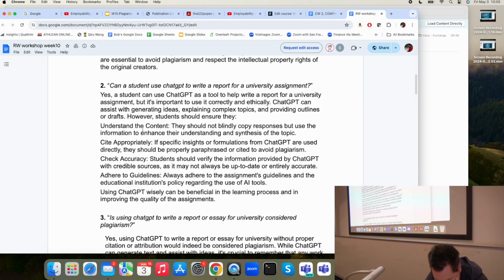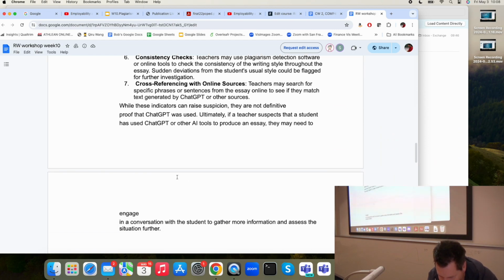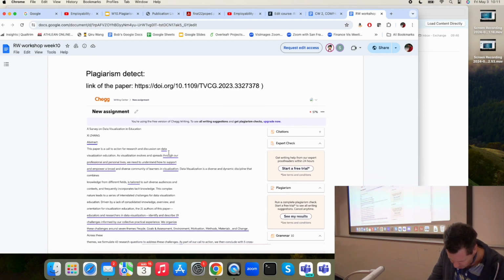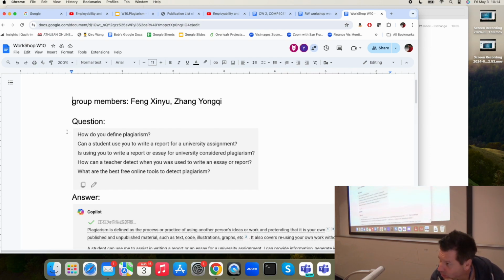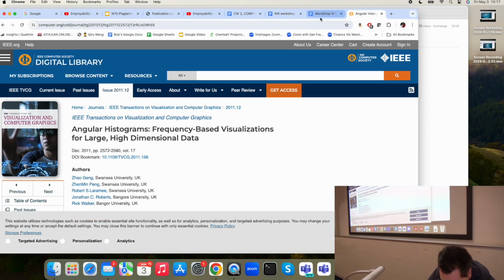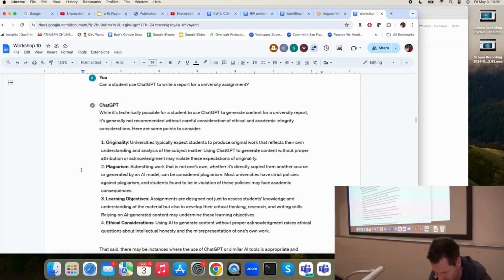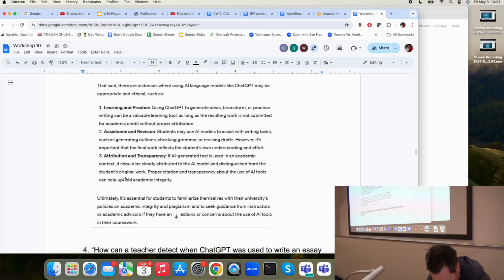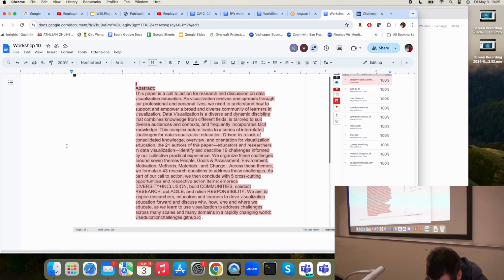Research Methods Workshop Feedback on Plagiarism, Chatbots, and Coursework 3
You may ask questions about the courseworks in the comments section of the videos.

research method for computer scientists
computer science
visual analytics
information visualization